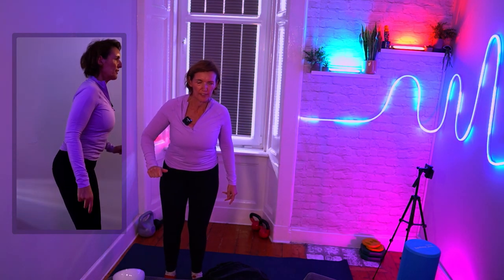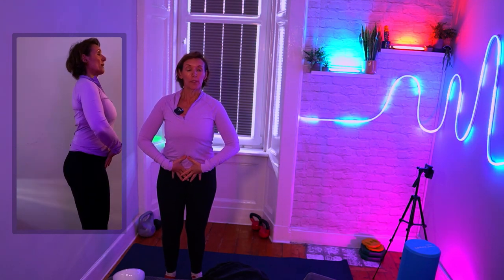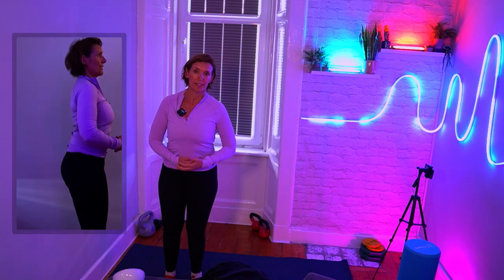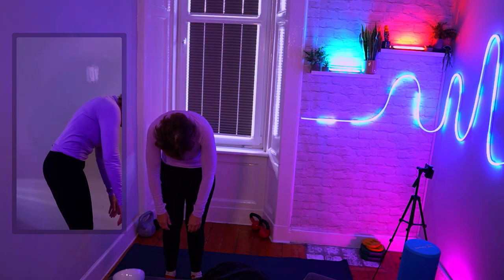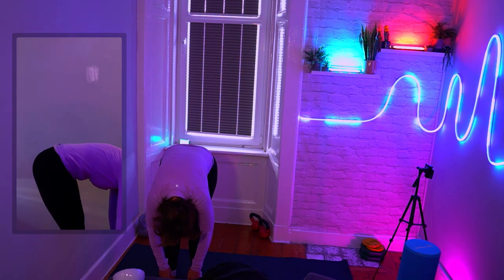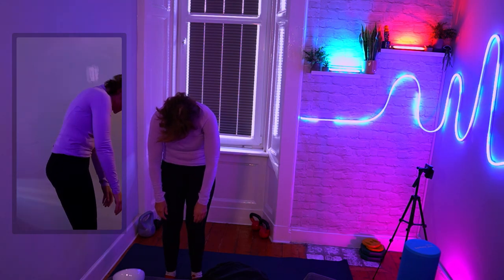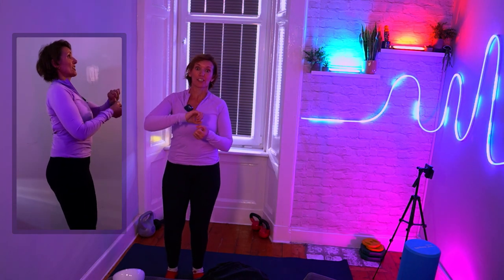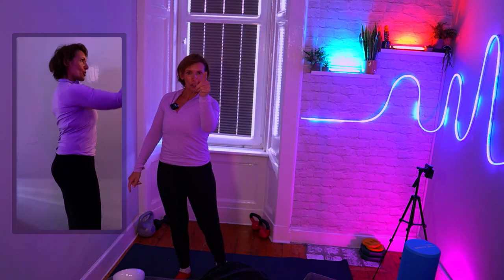The Biggest Mistake People Make Doing A Pilates Spinal Curl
A common mistake when practicing a spinal curl (that does your posture good) is reducing the hip hinge!

Getting older?

Happens to us all 🙋‍♀️

Treasure your mobility?

Tip in my short 👍

Useful?

Save, like and follow 🫶🏻